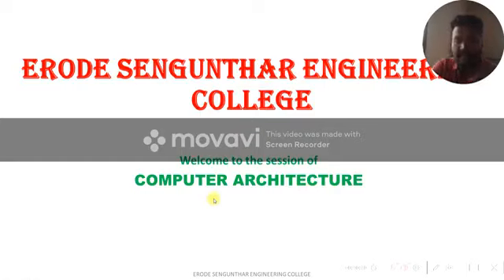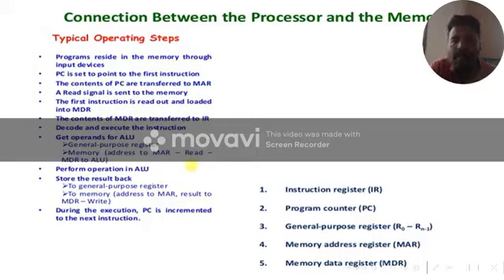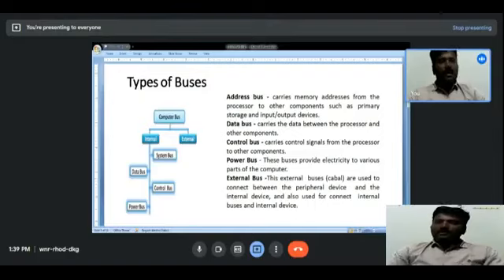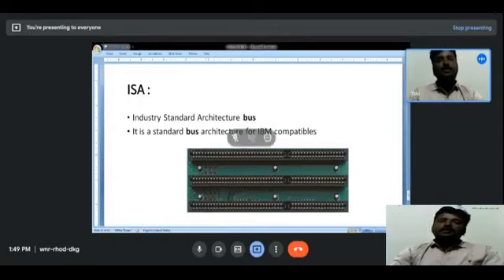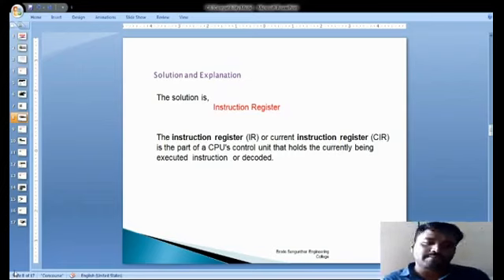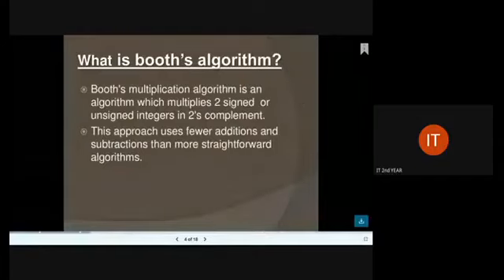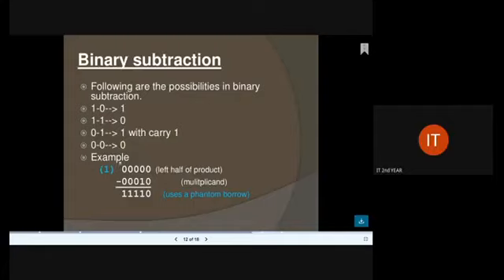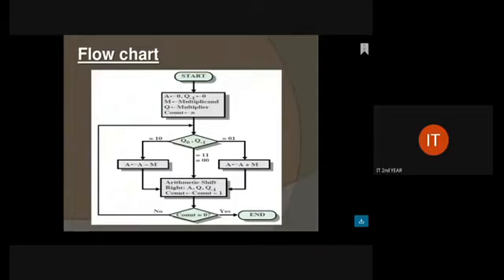Computer Architecture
Basic to Intermediate